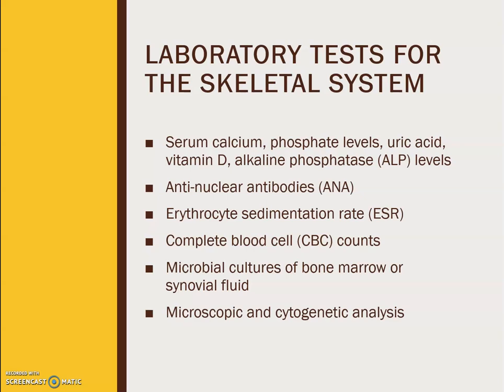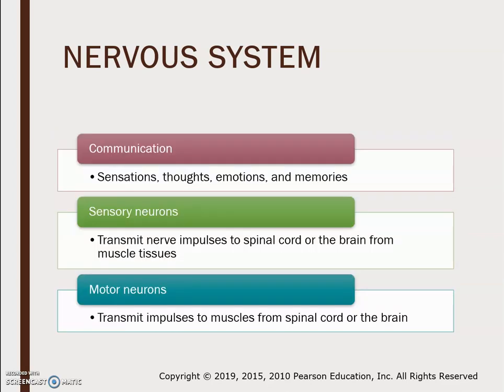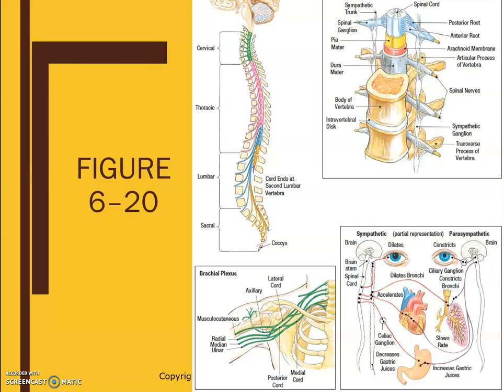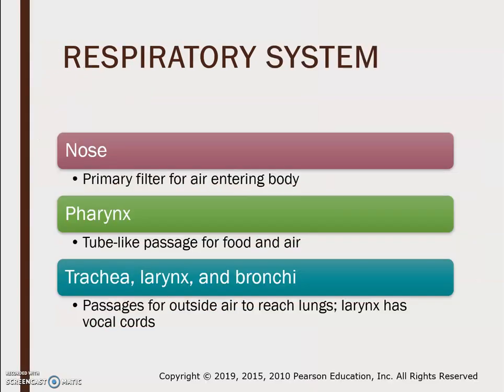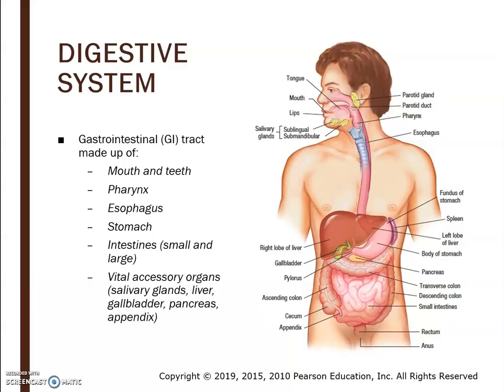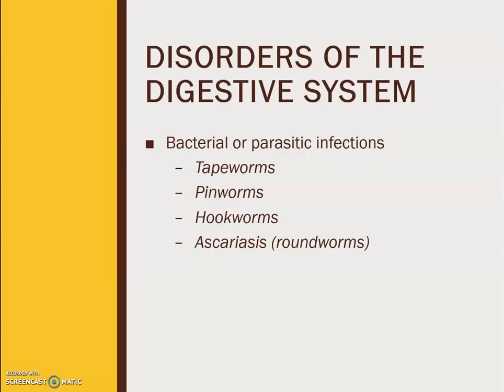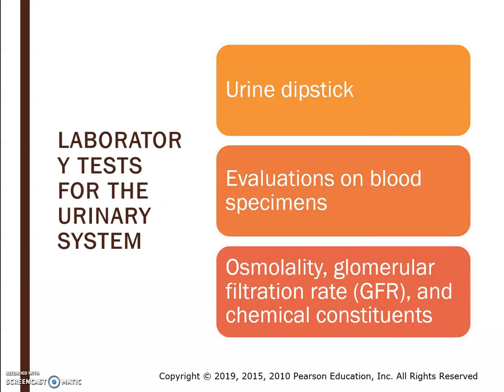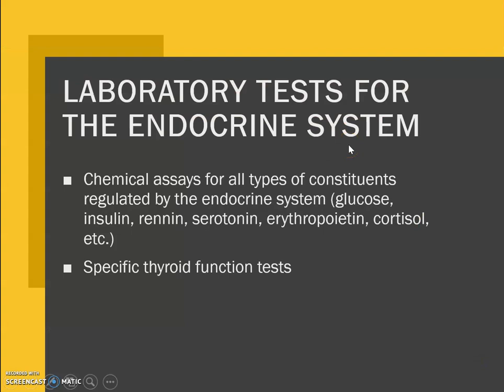Chapter 6 part 2 narrated power point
Phlebotomy Chapter 6 part 2 narrated power point 2020